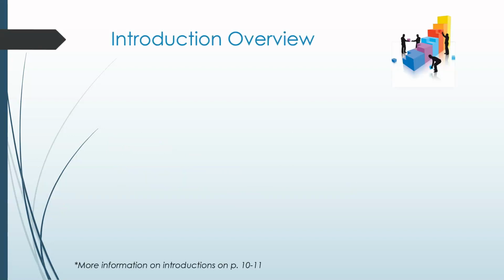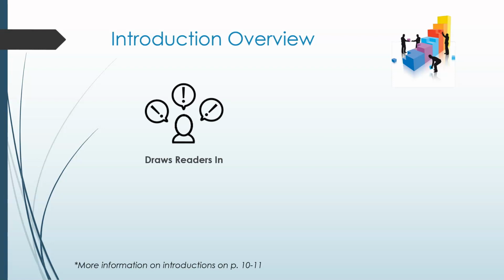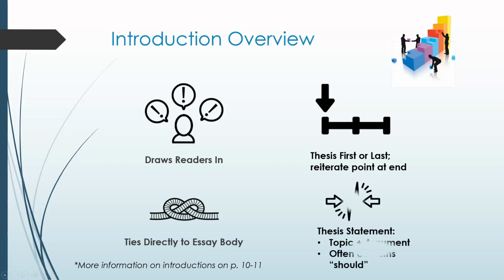Essay Structure: Introductions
This is one of the video mini-lectures associated with Chapter 1: An Introduction of College Reading and Writing in "College Composition and Reading: Information and Strategies," by L. Dawn Lukas. This video focuses on introductions to academic essays.